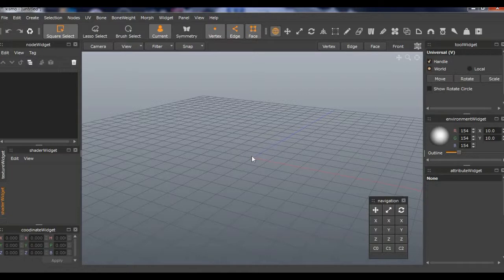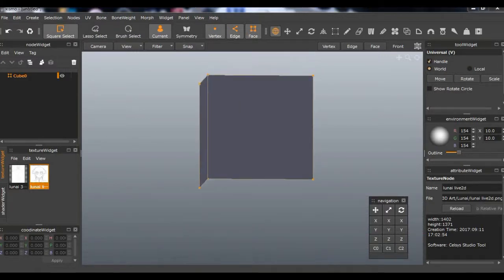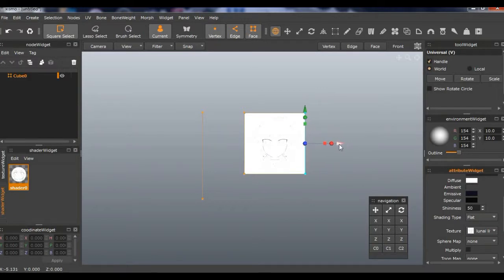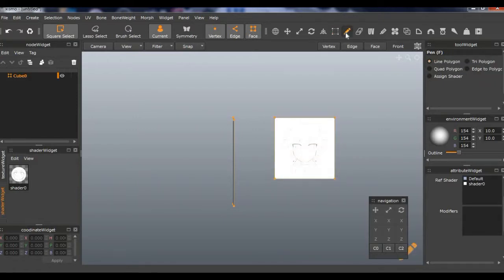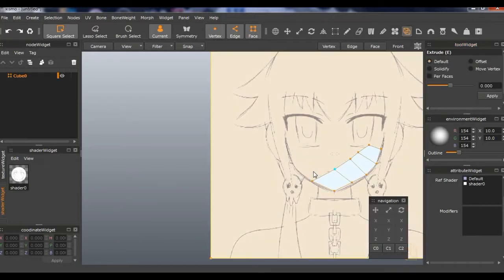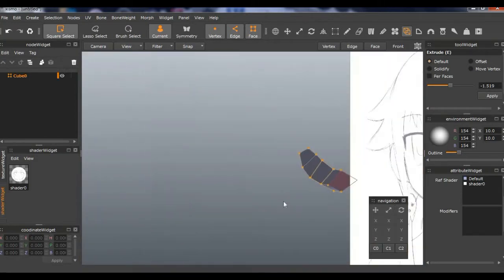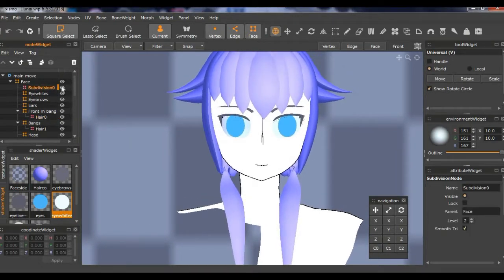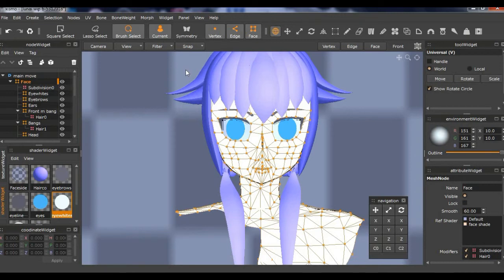Xismo Beginner tutorial (English)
edit: Ignore my dumb pronunciation, I did not check it. The correct way to say Xismo is Kisumo / Kismo.

Easy to use 3d modeling software for those who like simplicity and ease of use.

I know I stutter a lot. It's because I am not used to talking that long, That's why I normally don't do voiceovers. I hope it's okay.

1/3/2022 Update: Xismo 3 is under development. Since this video, I've learned a lot more with this program, and it has been the easiest to use compared to other 3d modeling software out there. So if anyone wants to see me do a Xismo 3 tutorial when it comes out or have any questions for Xismo 2, let me know.

tags section:
xismo 1 2 3/ tutorial / beginners / 3d modeling / step by step / pmx editor / how to / mmd
mikumikudance / anime / oc / software / easy / basics / english / vroid / vtuber / assets
blender unity Maya alternative /